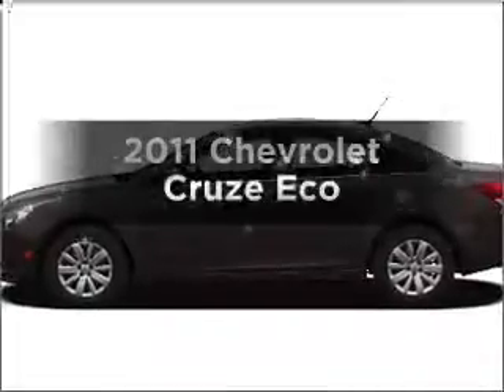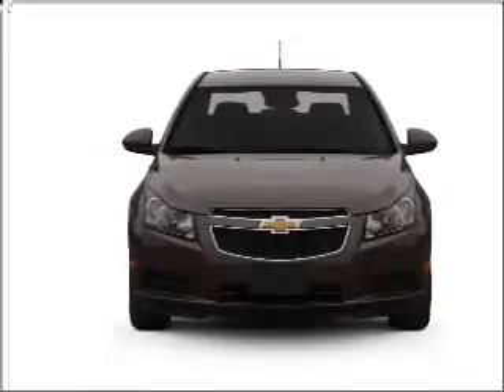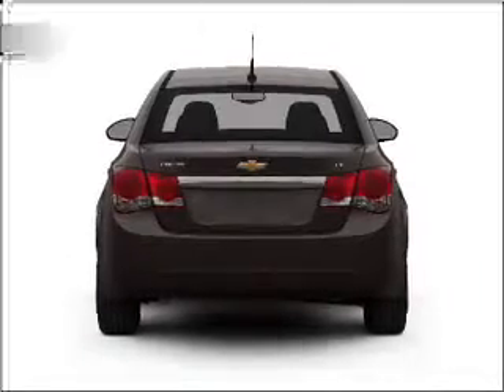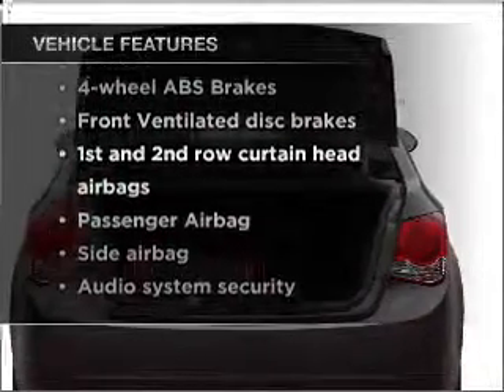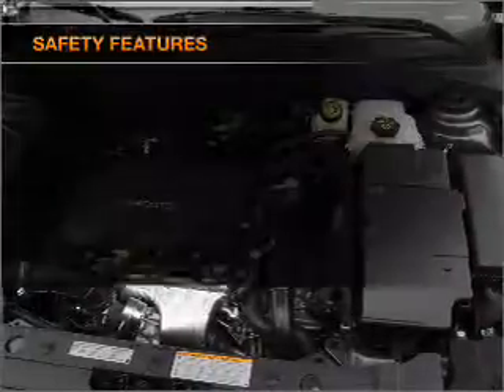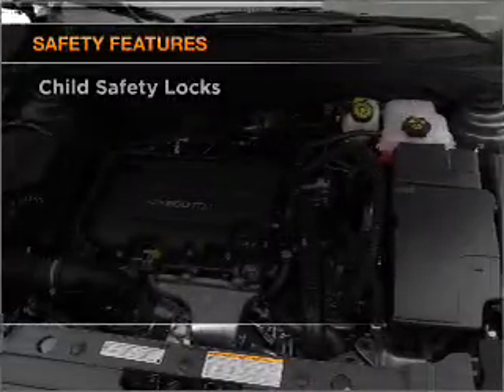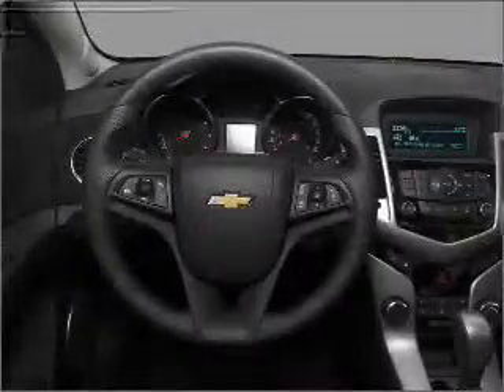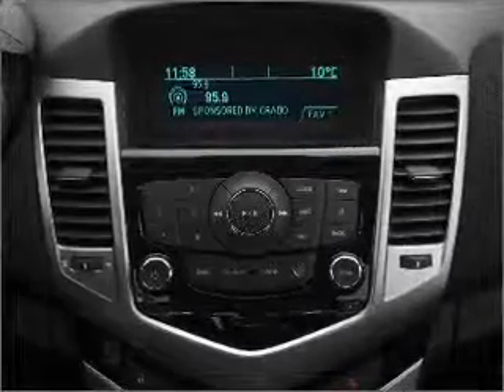2011 Chevrolet Cruze - Muskegon MI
Year: 2011
Make: Chevrolet
Model: Cruze
Trim: Eco
Engine: 1.4 liter inline 4 cylinder 16 valve
Transmission: 6-Speed Automatic
Color: Blue
Mileage: 20
Address:
2474 Henry St.